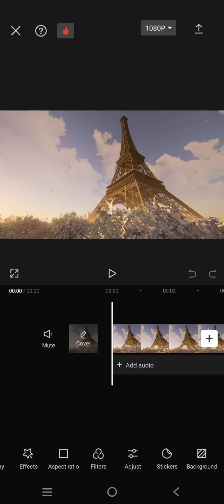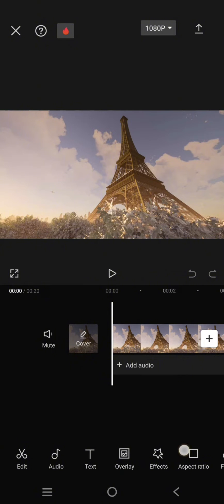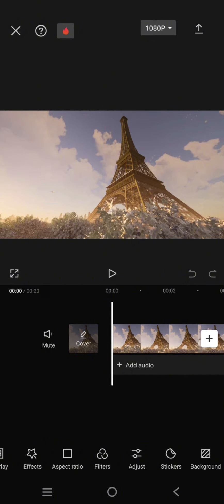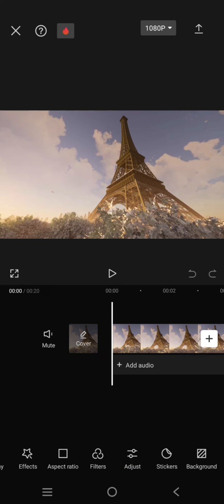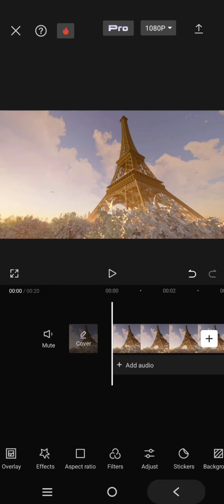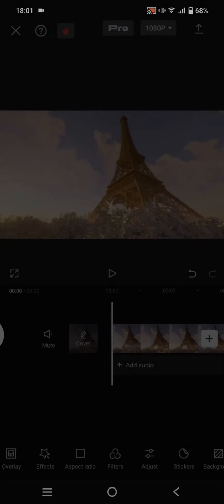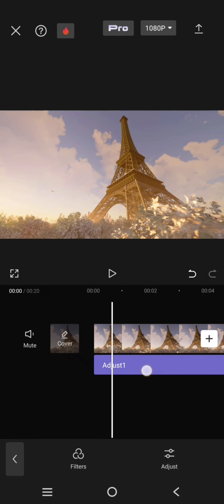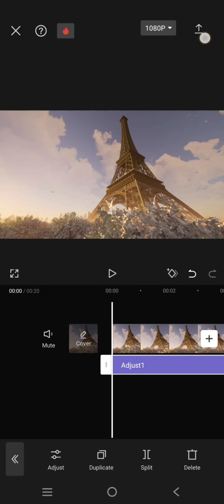Accidentally Use the Auto Adjust? Learn How to Remove the Auto Adjust from Your Edits in CapCut!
This is how you can turn off the auto adjust from your edits in CapCut